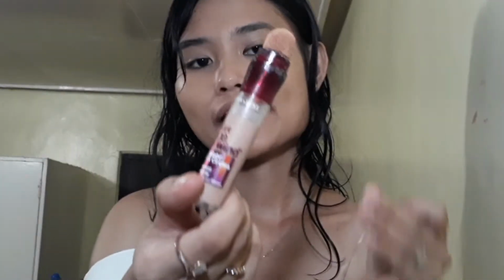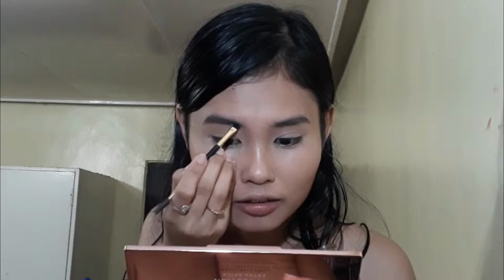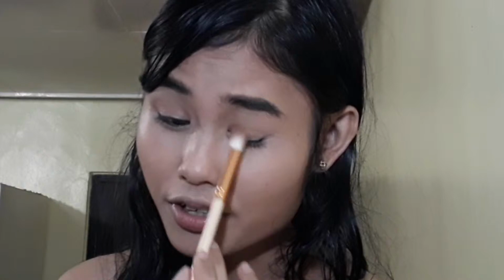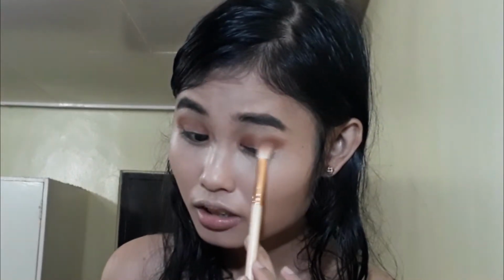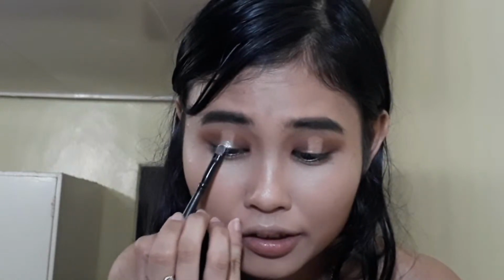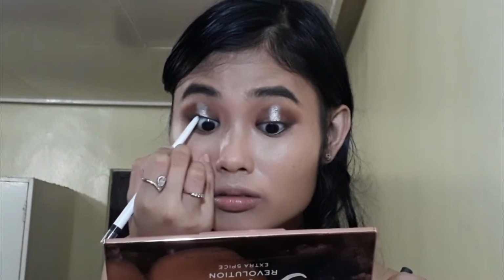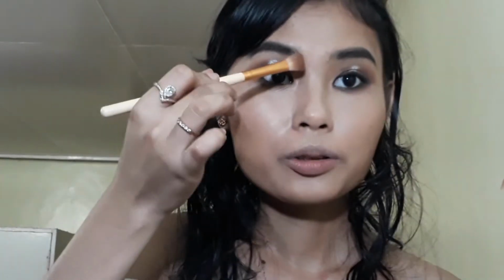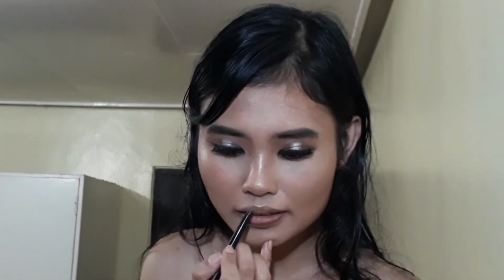Kim Kardashian Met Gala Look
Hey everyone!

This Kim Kardashian Met Gala look is dedicated to 40% of the twitter people who voted in the latest poll I did. This look is very classic, sophisticated, and glamorous. It is very easy to follow and it's totally appropriate for special events like prom, wedding ceremonies, or awards night. Have fun!